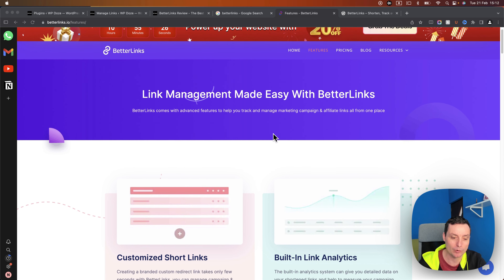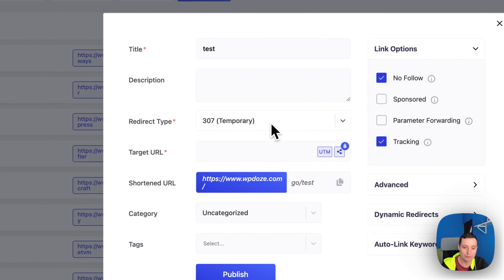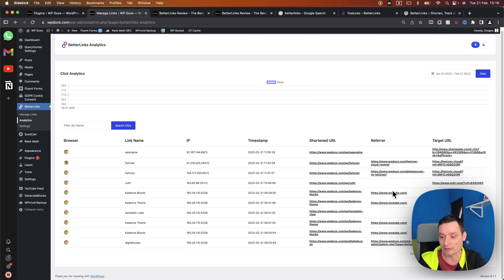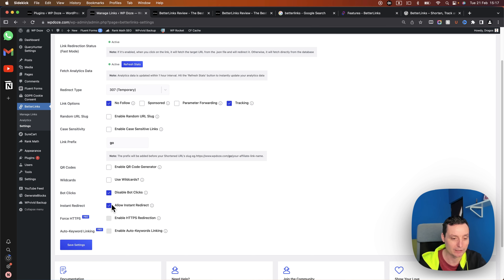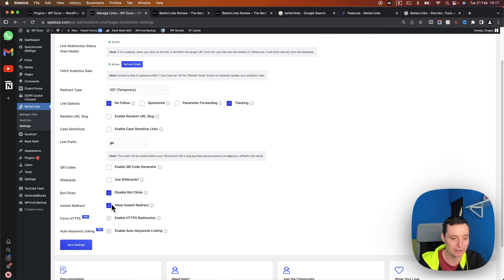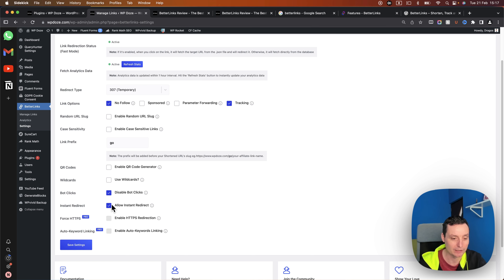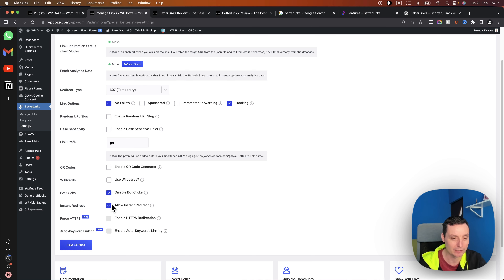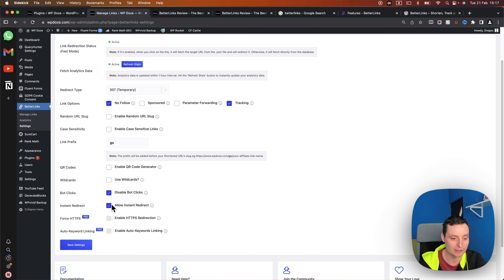🔥 BetterLinks Review – The Best WordPress Link Shortener Plugin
BetterLinks is an alternative to ThirstyAffiliates and  Pretty Links that is more nice and has more features.

We are going thru the plugin features and the free and premium differences.